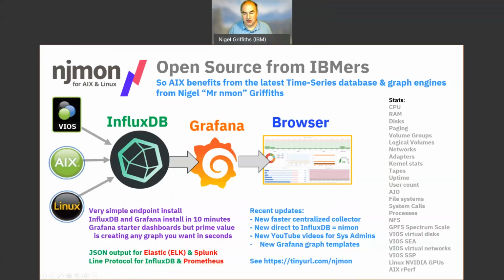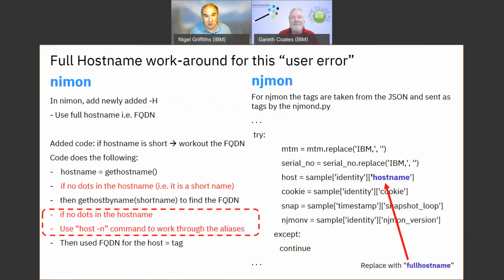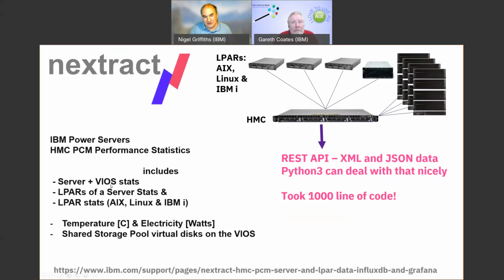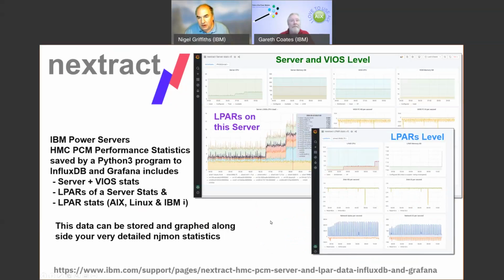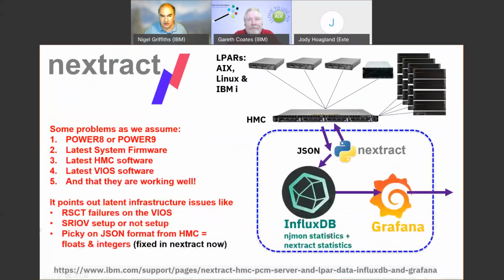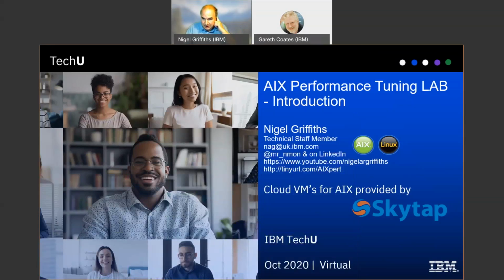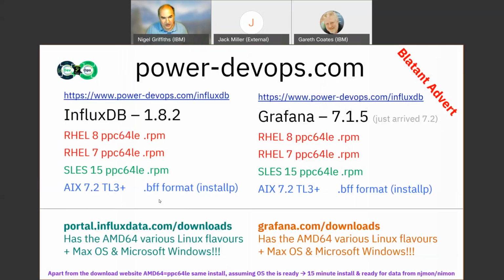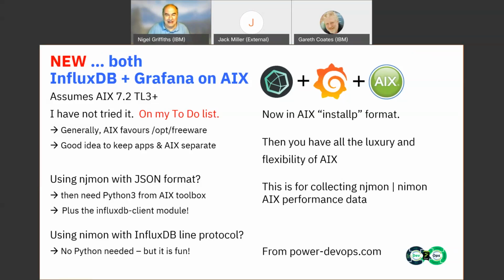njmon User Meeting 4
Topics
- Hostname should be FQDN and NOT the short-name. Further rework because some system admin guys have the FQDN as an alias - rather dumb IMHO!  Added code to work around this by calling the "host -n" command to search aliases and guess. Updates have been released.
- GPFS=Spectrum Scale stats and unexpected shutdowns cause njmon crash - now fix.  Ooops! Some cases still fail. Added more code to try harder. If all else fails switch off GPS: export NOGPFS=1 before starting njmon or nimon.
- Do you want HMC stats at Server and/or LPAR level in InfluxDB? The answer was YES. This is now done by updated nextract Python code and fixes to get the graphs to work.
- IBM TechU with nmon (AIX Perf tuning) Lab and njmon Grafana Lab
- power-devops.com now has InfluxDB and Grafana for AIX with "installp" installs in addition to the Linux on Power (RHEL and SLES).
What next:
- Secure Sockets for nimon,
- njmond.py thread monitoring,
- simple "ping" stats for VM crash alerts and finding unused IP addresses,

Note: I have retired from IBM but I am still interesting is supporting and helping nmon and njmon users.